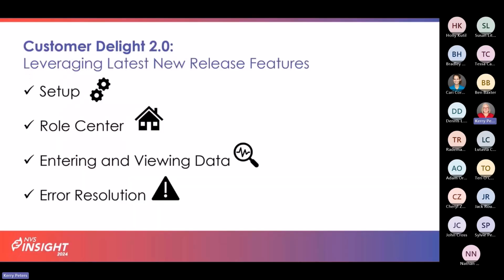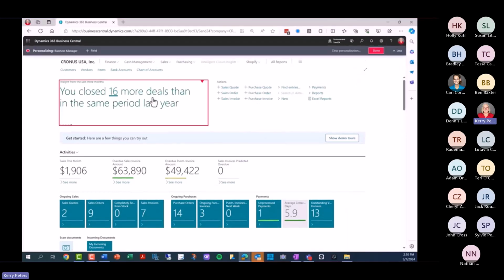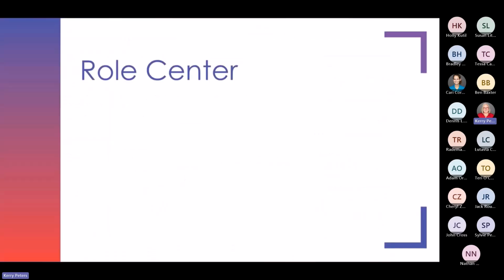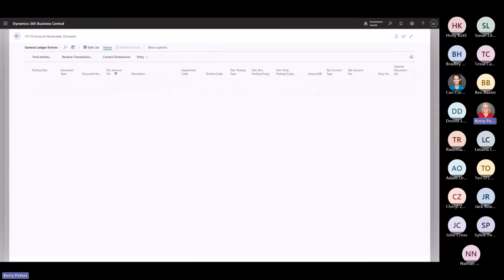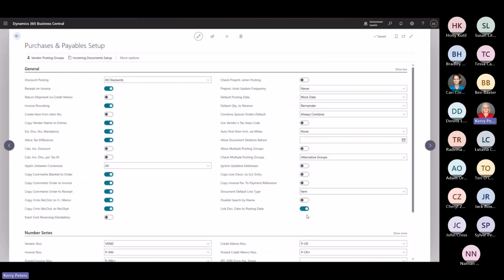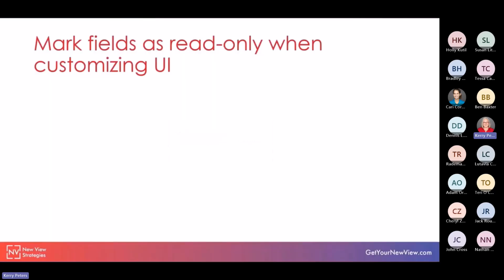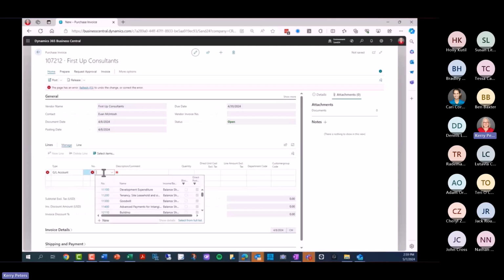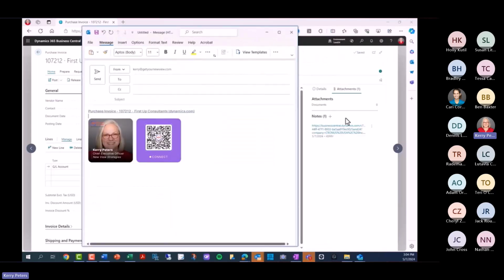Customer Delight 2.0: Leveraging Latest New Release Features